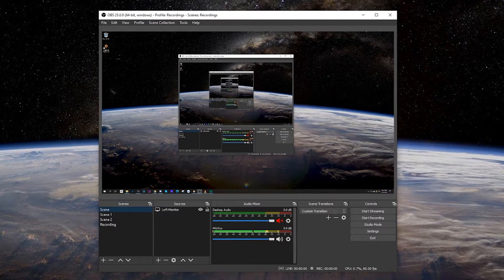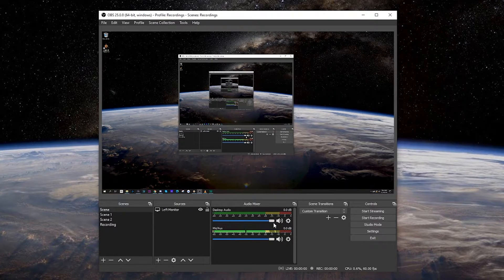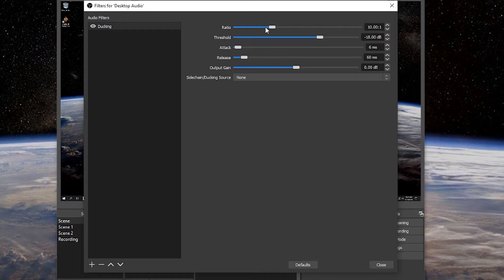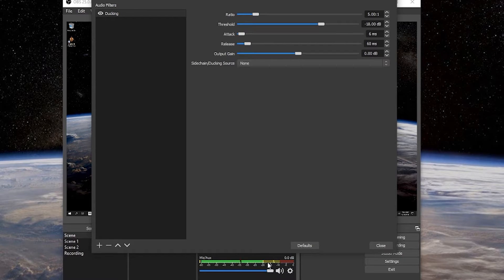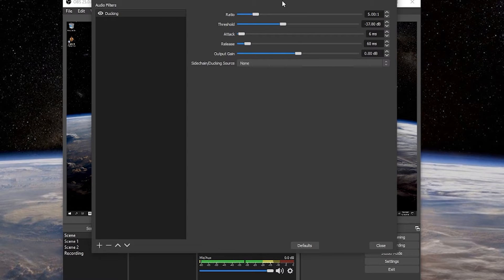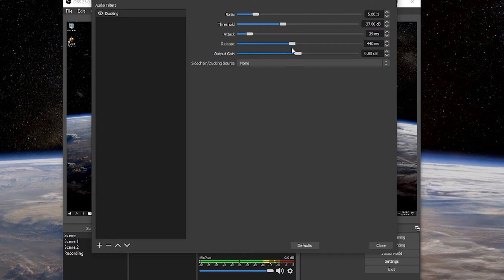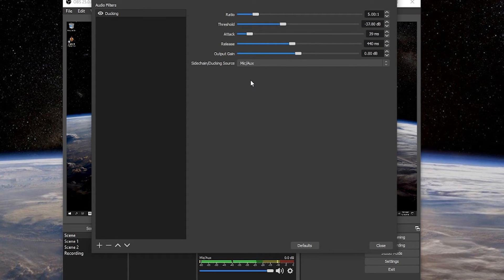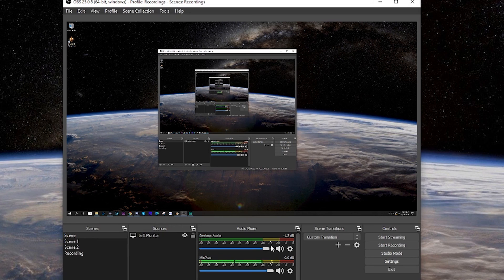How to Setup Audio Ducking or Sidechaining with Filters in OBS and SLOBS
Setting up Audio Ducking, or Sidechaining, in OBS/SLOBS can help balance your stream audio for Twitch or YouTube with your microphone vs desktop audio. One of the biggest problems is audio balance and adjust every individual element, whether it be your mic, your friends on Discord, and music or other videos playing. While balancing each element is a good idea, one simple trick is to use audio ducking to make your voice shine whenever you speak and balance out the background noise so you don't have to force every other element down.

Introduction 0:00
What is Audio Ducking? 0:07
Setting Up Ducking/Sidechaining Filter 0:55
Recap and Sign Off 4:33